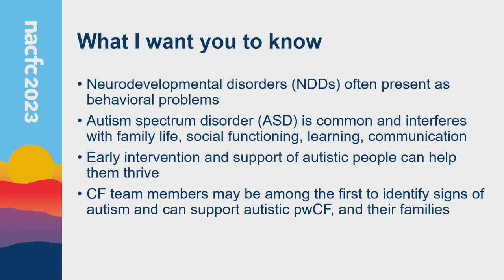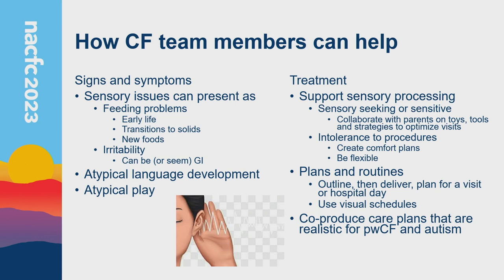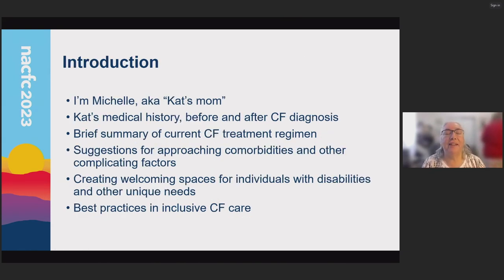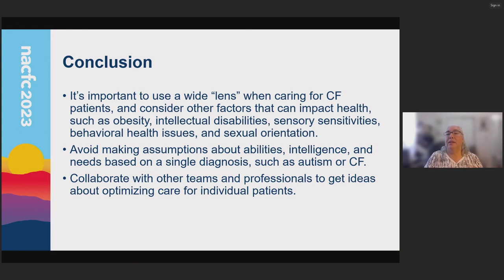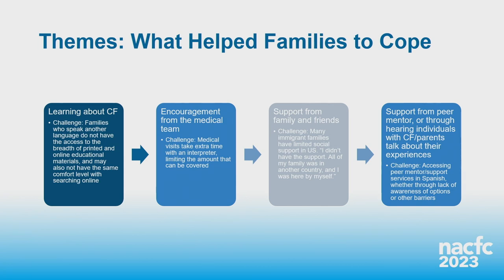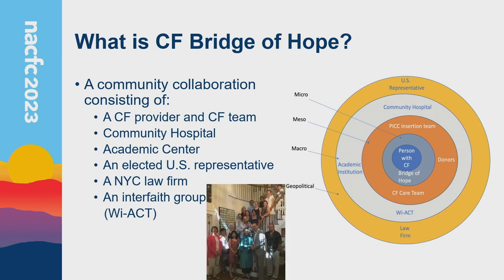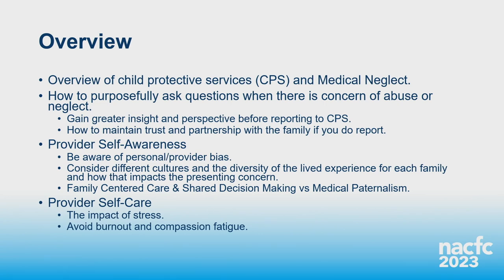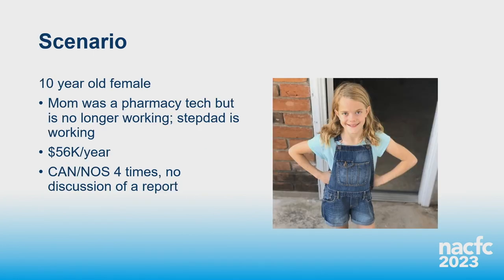NACFC 2023 | DG17: Bringing Health Equity Into the CF Clinic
People living with cystic fibrosis face a range of variables that can impact their care and health outcomes. This session explores various dimensions of diversity in the lives of people living with CF and highlights practical strategies and best practices to foster an inclusive care environment.